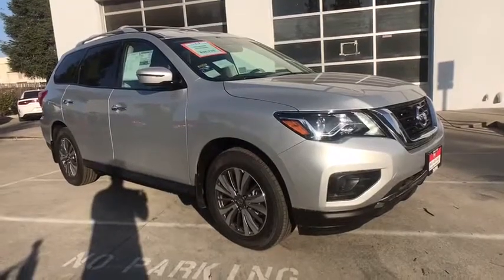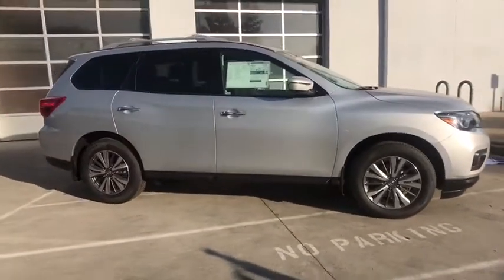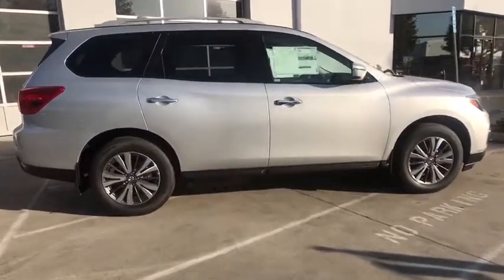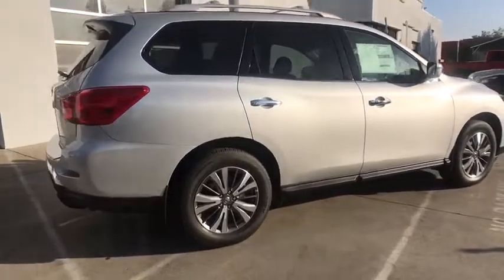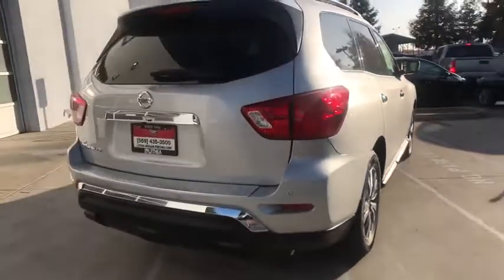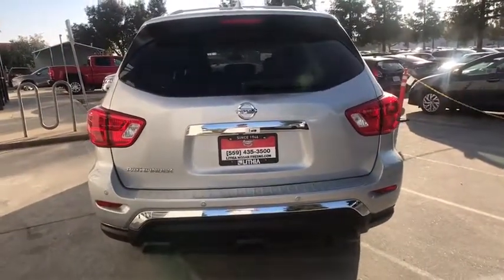2020 Nissan Pathfinder Fresno, Bakersfield, Modesto, Stockton, Central California LC575848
BRILLIANT SILVE New 2020 Nissan Pathfinder available in Fresno, California at Lithia Nissan of Fresno. Servicing the Bakersfield, Modesto, Stockton, Central California area.
2020 Nissan Pathfinder FWD S - Stock#: LC575848 - VIN#: 5N1DR2AN1LC575848

Third Row Seat, Keyless Start, Dual Zone A/C, Brake Actuated Limited Slip Differential, CD Player, Rear Air, Aluminum Wheels, [B93] CROSS BARS. BRILLIANT SILVE exterior and Charcoal interior, S trim. EPA 27 MPG Hwy/20 MPG City! SEE MORE! KEY FEATURES INCLUDE: Third Row Seat, Rear Air, Back-Up Camera, Satellite Radio, iPod/MP3 Input, Bluetooth, CD Player, Aluminum Wheels, Keyless Start, Dual Zone A/C, Brake Actuated Limited Slip Differential Rear Spoiler, MP3 Player, Privacy Glass, Keyless Entry, Steering Wheel Controls. OPTION PACKAGES: CROSS BARS. Nissan S with BRILLIANT SILVE exterior and Charcoal interior features a V6 Cylinder Engine with 284 HP at 6400 RPM*. EXPERTS ARE SAYING: Great Gas Mileage: 27 MPG Hwy. BUY FROM AN AWARD WINNING DEALER: Lithia Nissan of Fresno sells new and used Nissan cars, Nissan trucks & Nissan SUVs in Fresno, CA. We have a strong and committed sales staff with many years of experience satisfying our customers' needs. Feel free to browse our inventory online, request more information about vehicles, set up a test drive or inquire about financing! Horsepower calculations based on trim engine configuration. Fuel economy calculations based on original manufacturer data for trim engine configuration. Please confirm the accuracy of the included equipment by calling us prior to purchase.